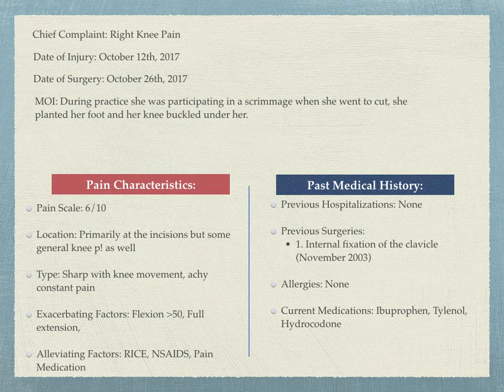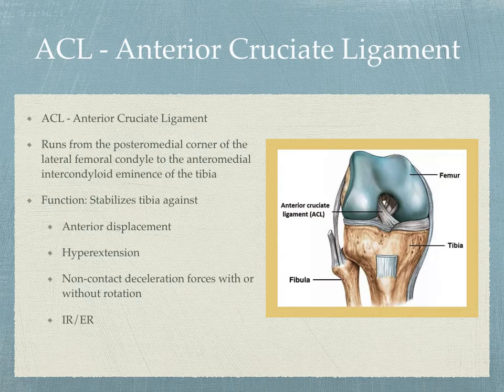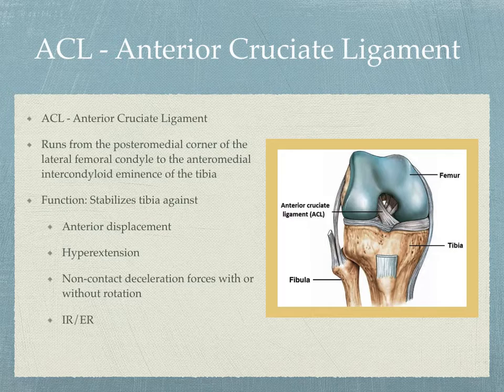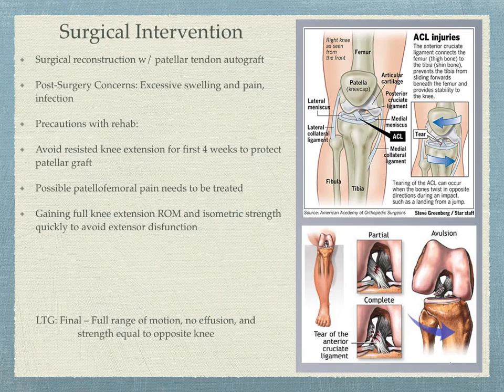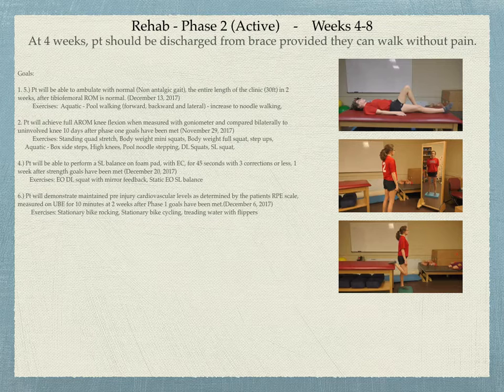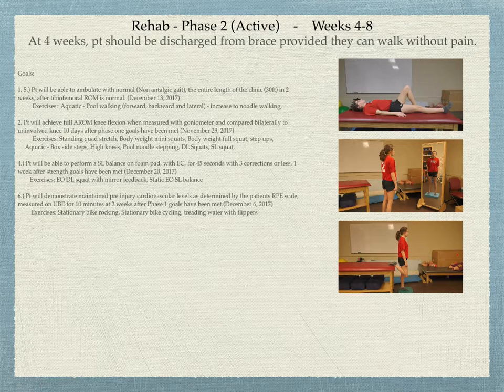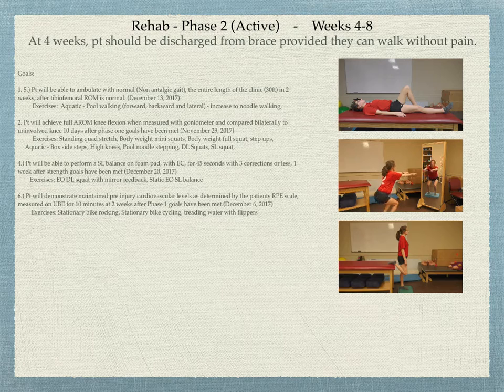Therex ACL Project nov12 audio #2